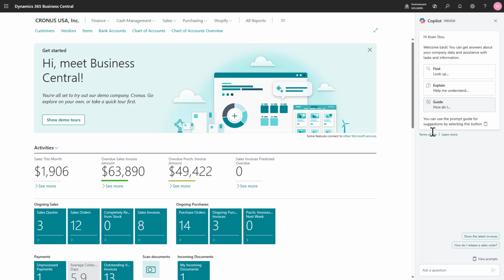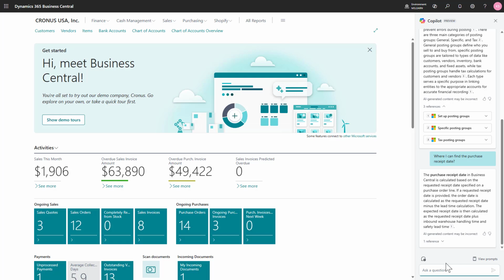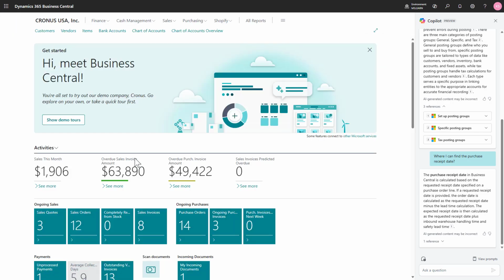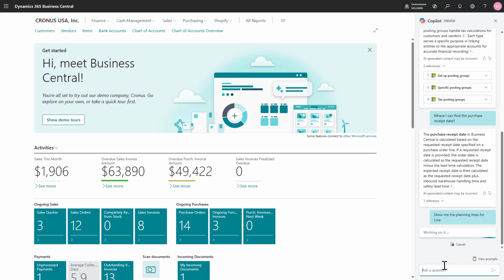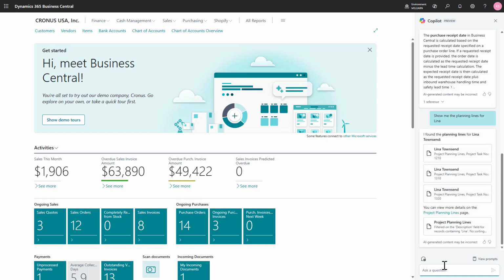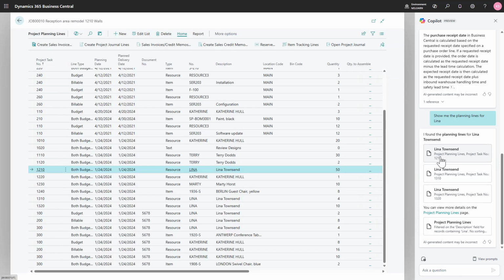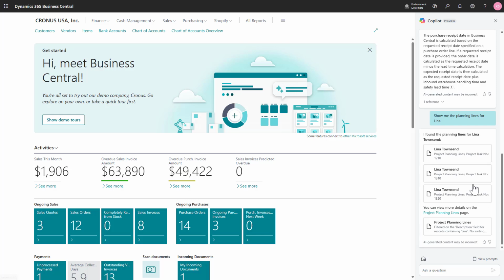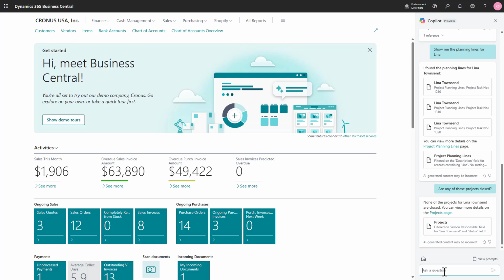How you can chat with Copilot in Business Central